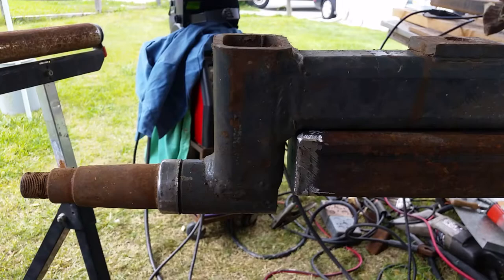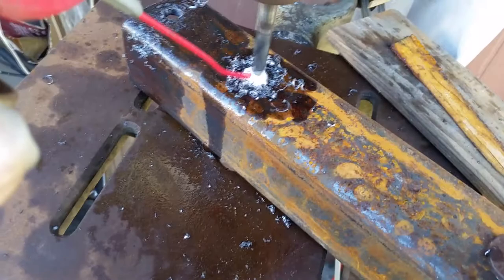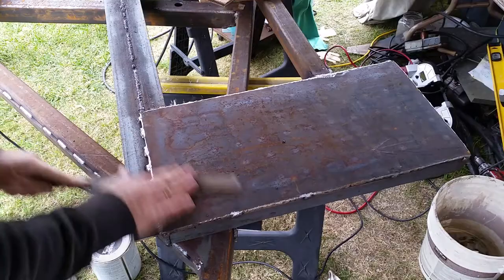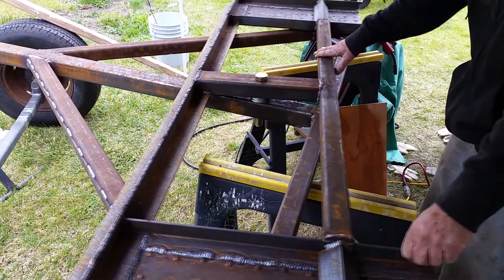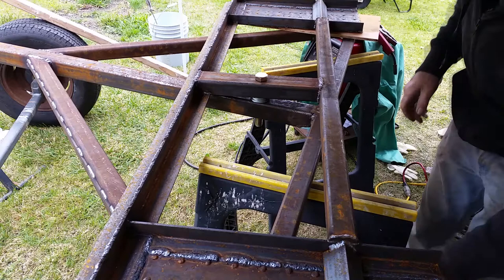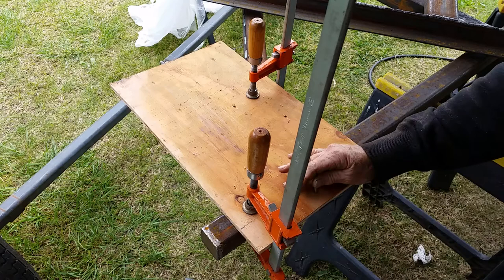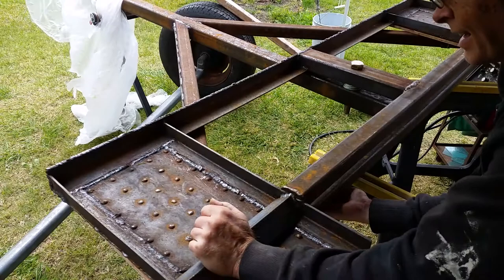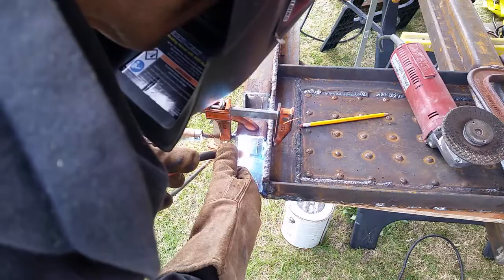DIY Pivoting Car Tow Dolly Trailer, part 2 - DG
This is a video of my DIY car dolly trailer project
Part 2